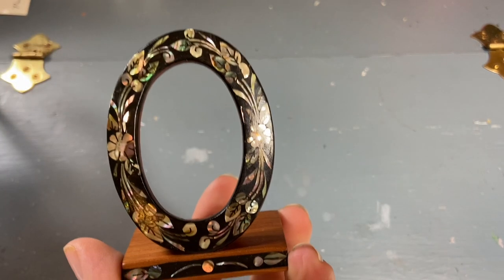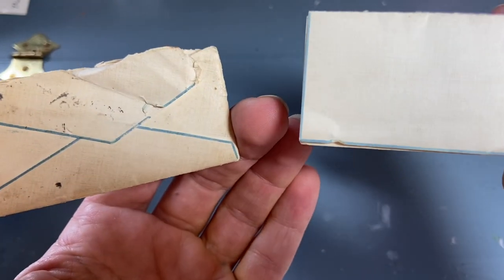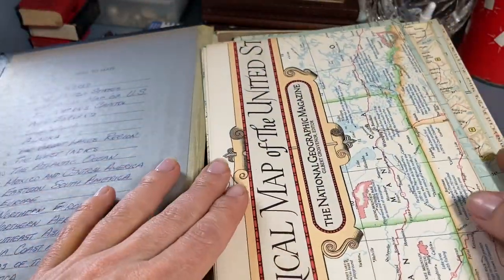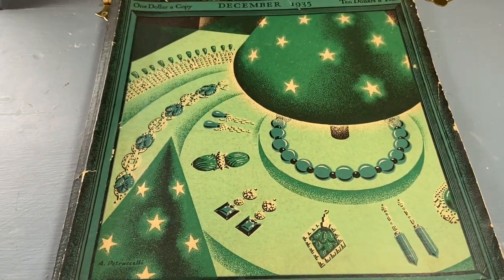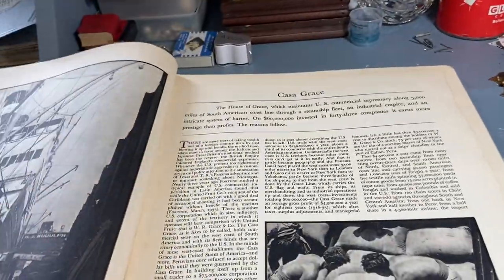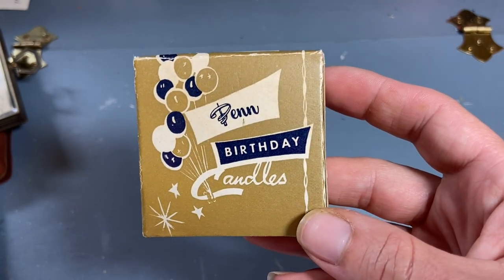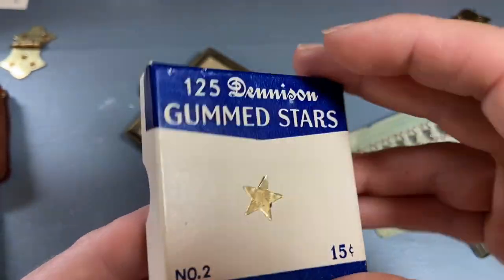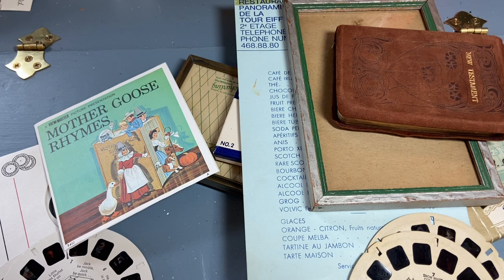Estate Sale Haul- Ephemera, Frames, and More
There aren’t many sales on Memorial Day weekend but I was lucky enough to find two estate sales and I went to the thrift store. I total thrifting was $21.